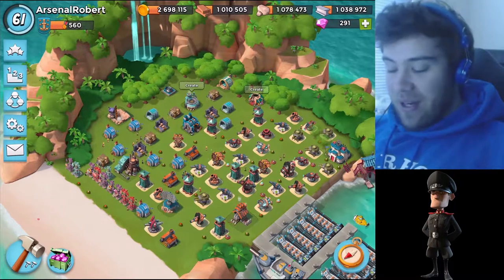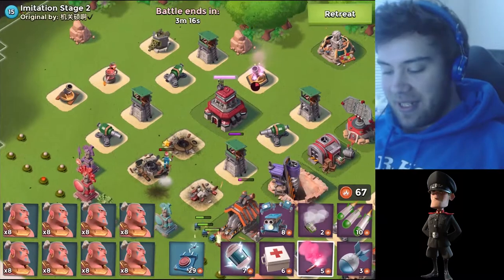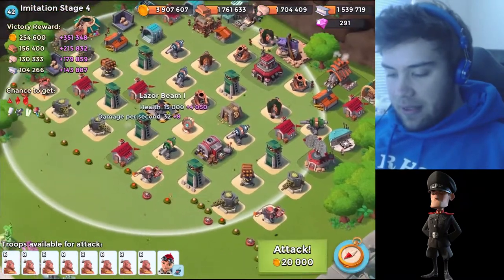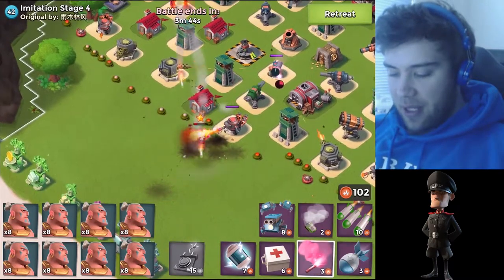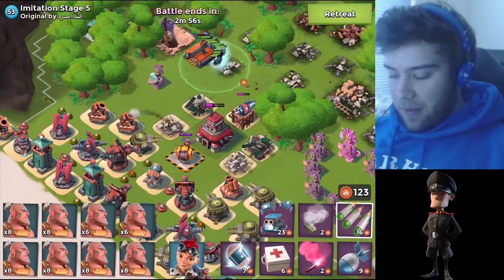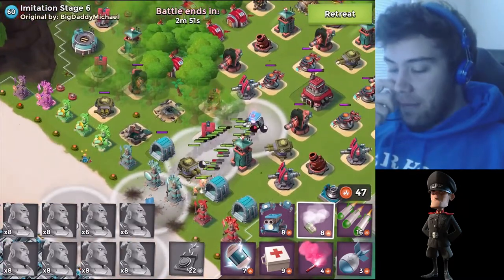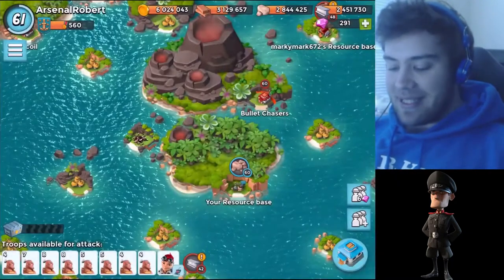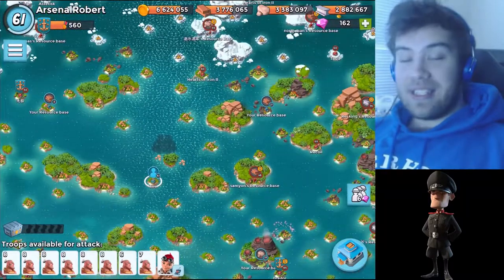GBE ONLY? Imitation Games - Boom Beach Gameplay 26th May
It was the night before the Mega Crab... Can we take down all bases with GBE only?

Imitation games gameplay for the 26th of May. I find that the imitation games event is much to easy!

If you want more Boom Beach gameplay click thumbs up and I will do more.